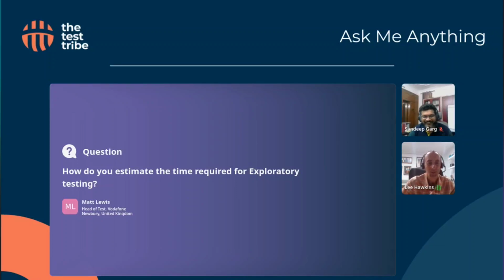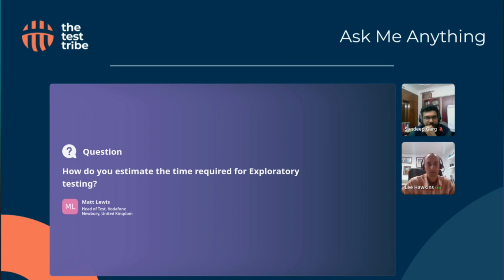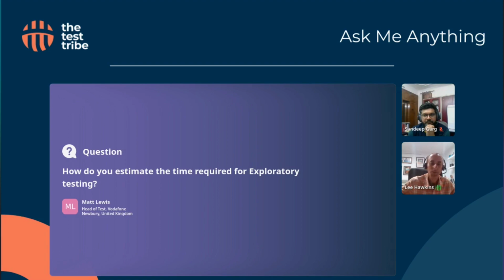How To Estimate Time Required For Exploratory Testing | Dr Lee Hawkins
In this informative video, Lee Hawkins shares his expertise on how to estimate the time required for exploratory testing. As a seasoned software testing professional, Lee provides practical tips and strategies for accurately estimating the time needed to execute exploratory testing. Whether you're a tester looking to improve your estimation skills or a project manager seeking to streamline your testing process, this video is a must-watch.

About Lee:
In the IT industry since 1996, Lee has spent most of his career helping software development teams across the world to improve the way they build, test and deliver software. He currently helps SSW and their clients to improve their testing and quality practices in his role as Test Practice Lead. Lee was the co-founder of the TEAM meetup in Melbourne, co-organized Australian Testing Days 2016, co-founded the EPIC TestAbility Academy for young adults on the autism spectrum, is a frequent speaker at international testing conferences, and blogs on testing at Rockin’ And Testing All Over The World.

To enhance your skills and increase your hire-ability, join QonfX, learn from industry experts with Thrive.now courses, grow your network with software testers at The Test Tribe events, and become a member of Asia's largest testing community on Discord.

Become more hire-able by learning from industry's best.

About The Test Tribe:
The Test Tribe is a leading global Software Testing Community (proudly Asia’s Largest) turned EdTech Startup. Started in 2018 with a mission to give Testing Craft the glory it deserves while we co-create Smarter, Prouder, more confident Testers. We take pride in creating unique global Events, Online Community spaces, and eLearning platforms where Software Testers across the globe collaborate, learn and grow. With around 200 Software Testing Events like Conferences, Hackathons, Meetups, Webinars, etc., and with other Community initiatives, we have reached a global footprint of over 70K+ Testers. We intend to be a one-stop destination of choice for Testers across the globe for their upskilling and community needs.